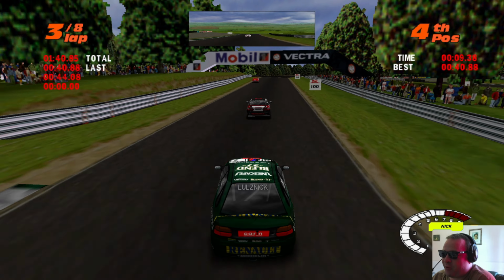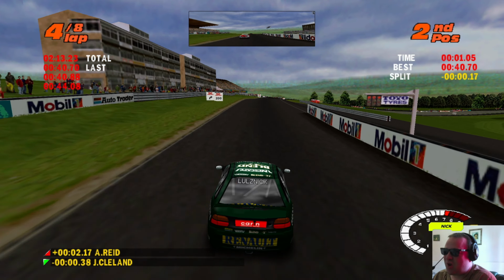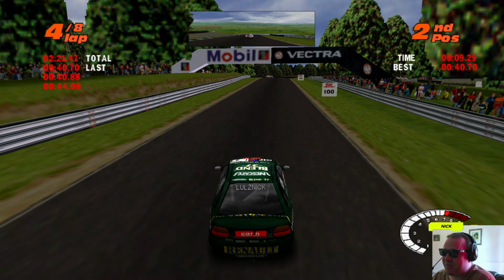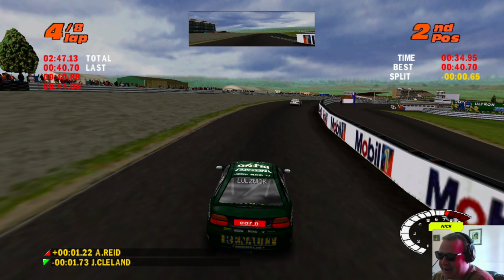TOCA 2 TOURING CARS - RETRO - EXPERT CHAMPIONSHIP - PART 4 - BRANDS HATCH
Nick is in desperate need of points to continue in the championship. The sack still looms over his head as Renault are not totally happy with his performances. We're off to Brands Hatch!!